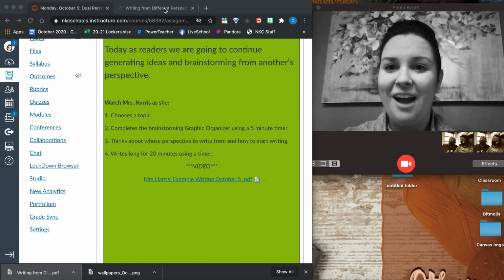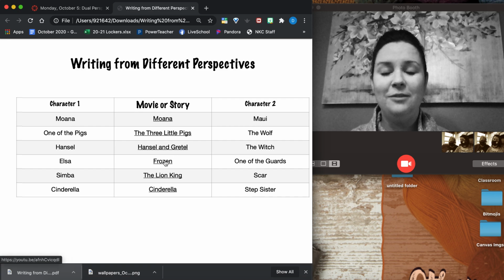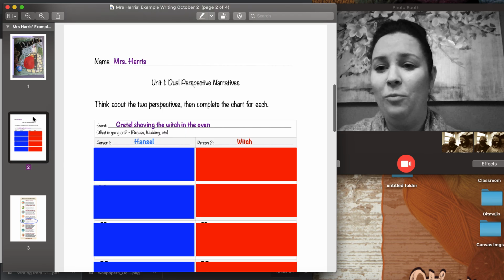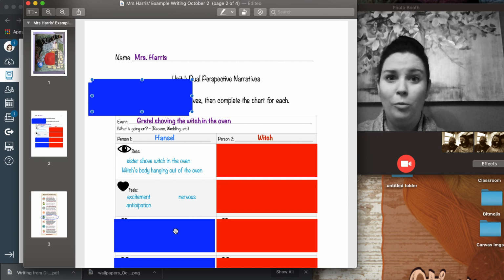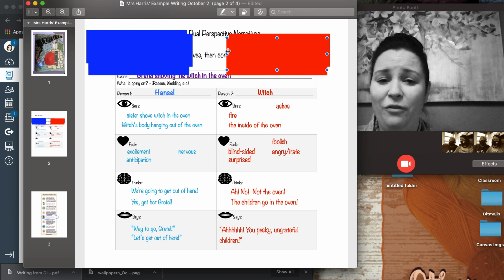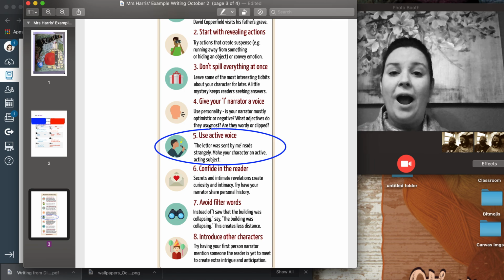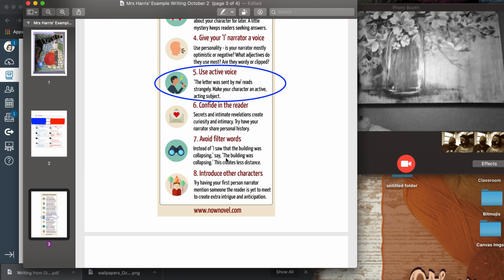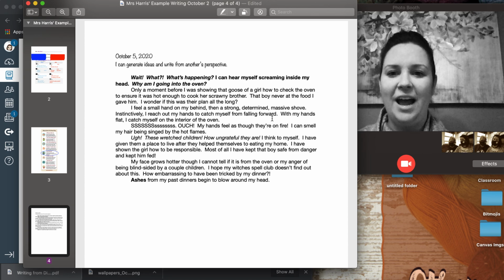October 5 Writing Workshop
Dual Perspective Personal Narrative - Eastgate 6th Grade Center